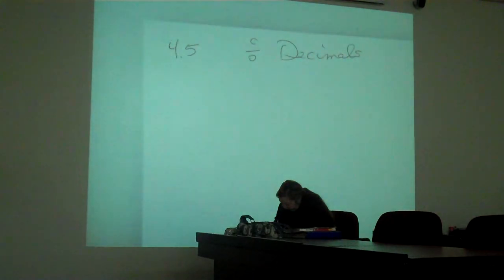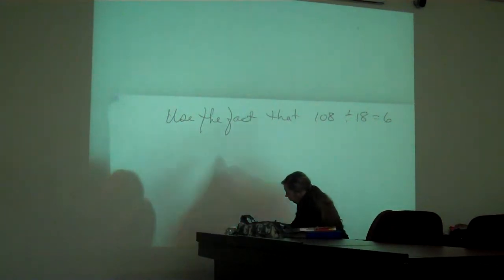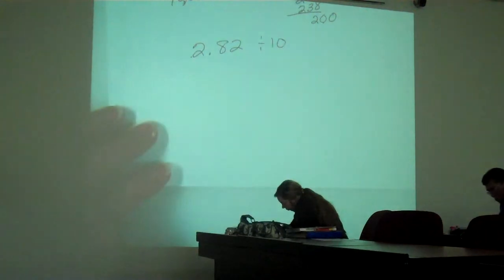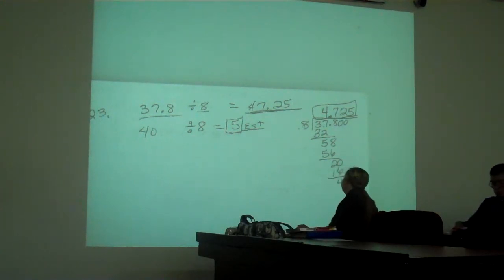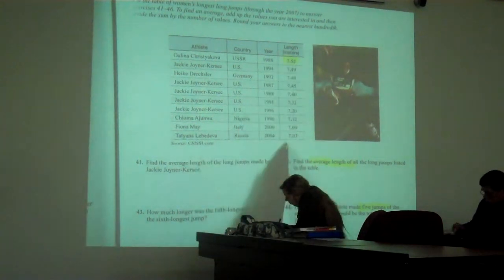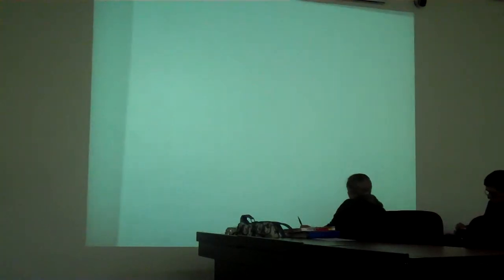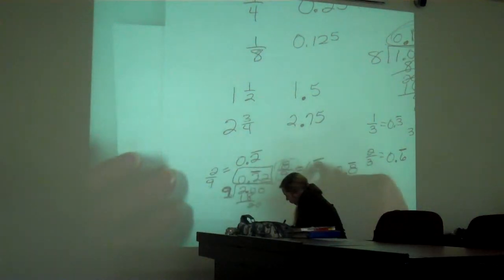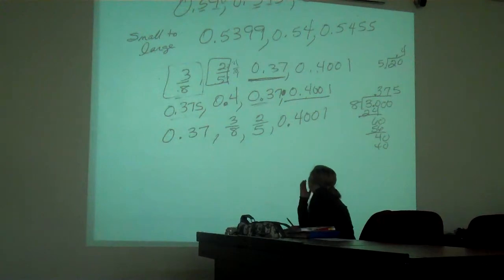CCDM100 4.5, 4.6.mp4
Dividing Decimals, Converting from Fraction to Decimal and Converting from Decimal to Fraction